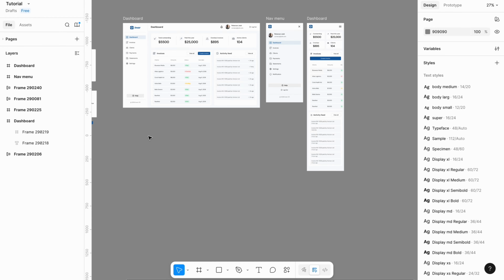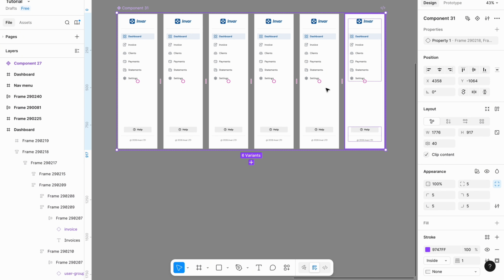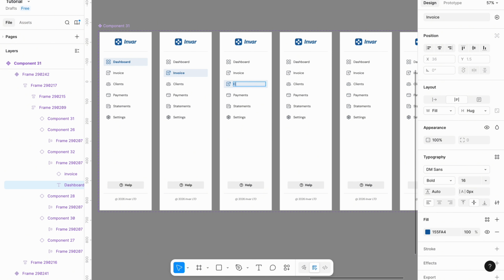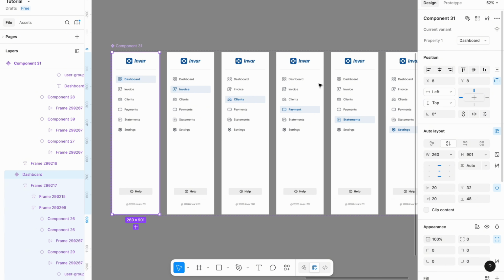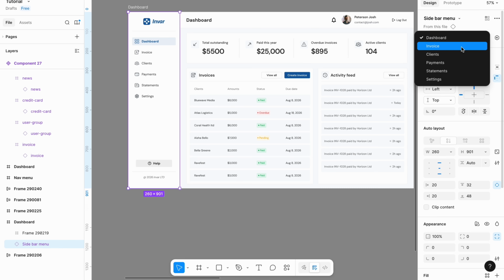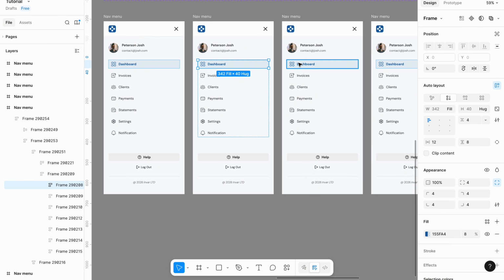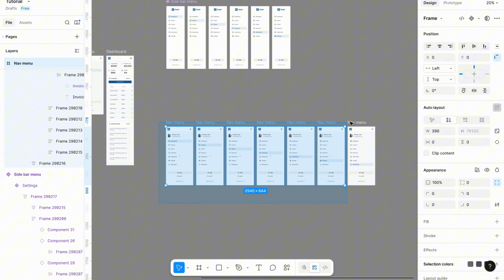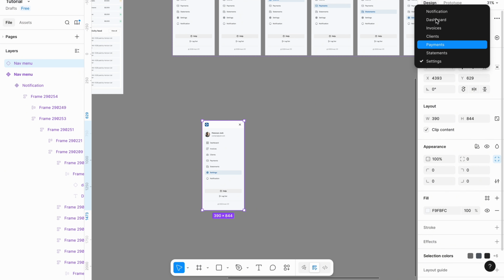How to Create Navigation Menu Components & Variants in Figma (Mobile & Web)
In this tutorial, I show how to create navigation menu components and variants in Figma for both mobile and web dashboards.

This video focuses on structuring navigation menus as reusable components including desktop and mobile variants instead of redesigning the UI from scratch.

This is a continuation of my dashboard UI design series, where the navigation menu was already designed in a previous video.

What you’ll learn:

Turning an existing navigation menu into Figma components

Creating variants for web and mobile navigation

Structuring dashboard navigation for scalability

Best practices for component-based UI design in Figma